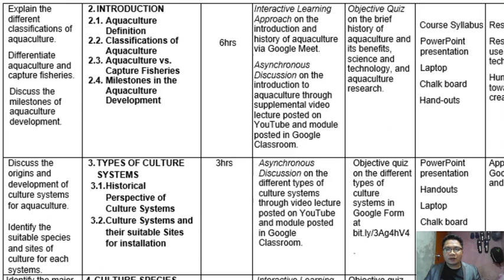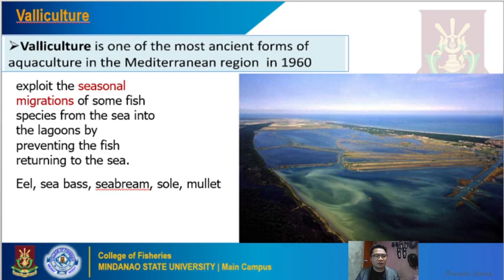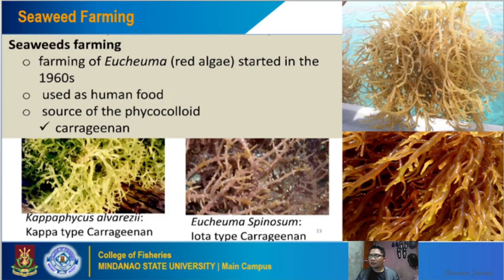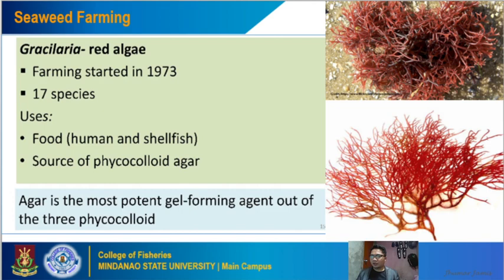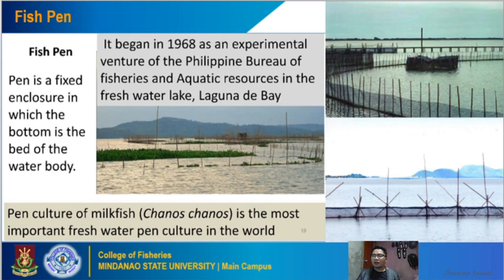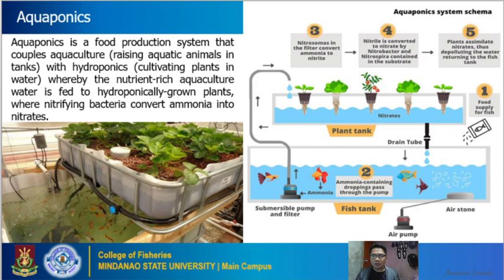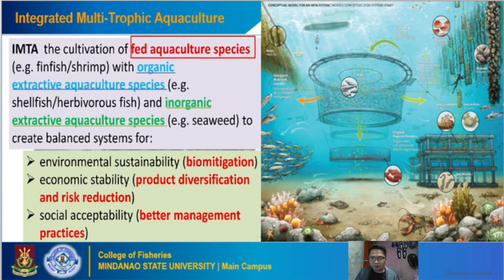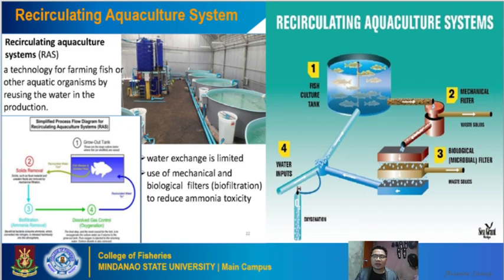Aquaculture (Types of Culture Systems)